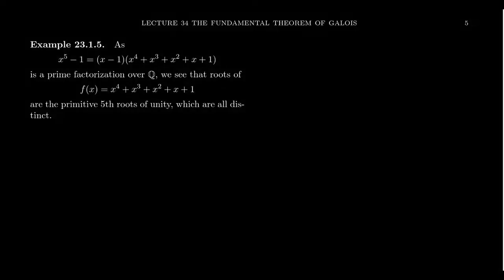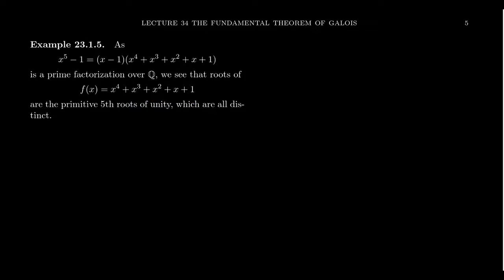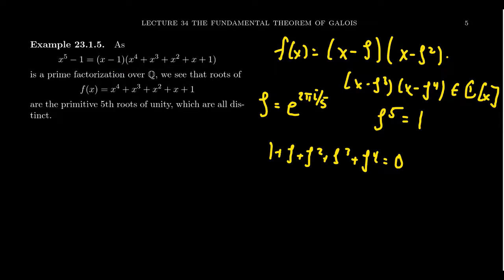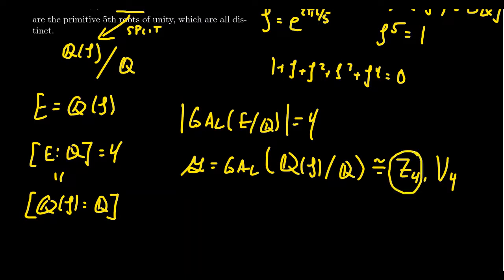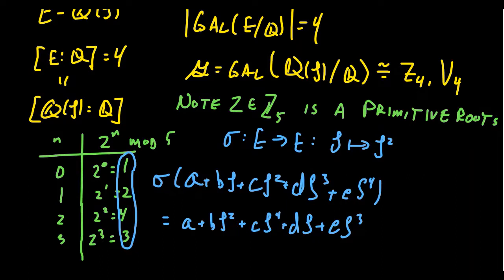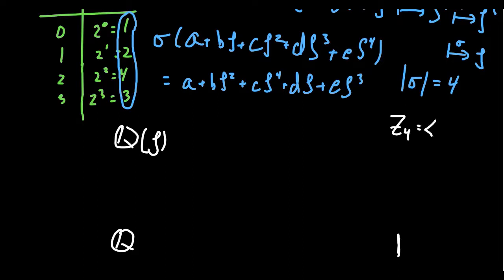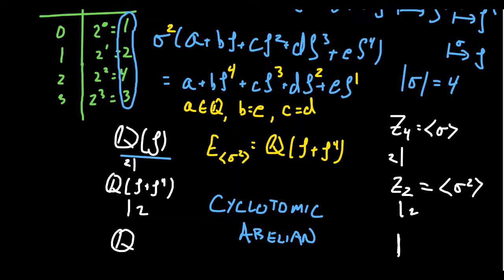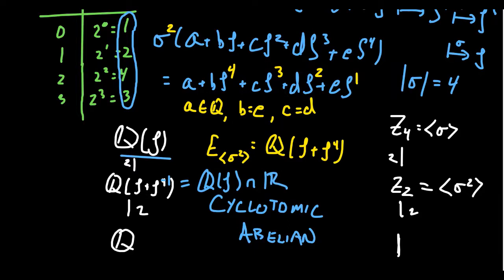Cyclotomic Extensions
In this video, we compute the Galois group of the fifth cyclotomic polynomial whose Galois group is isomorphic to the cyclic group Z_4. Generalizations toward all cyclotomic extensions are made.